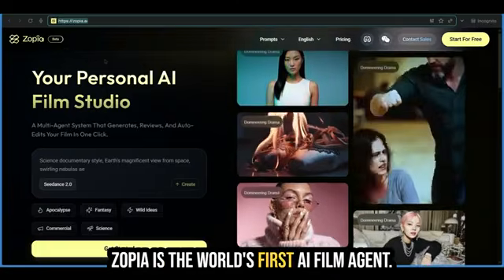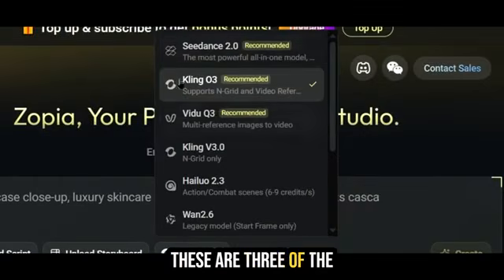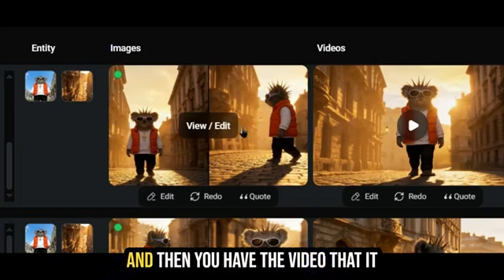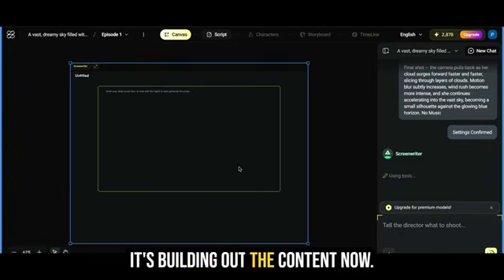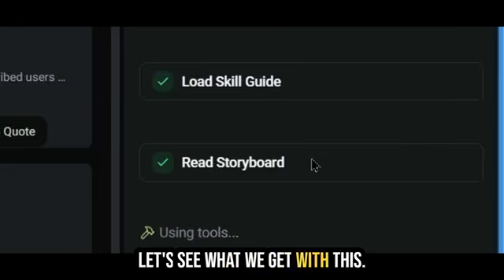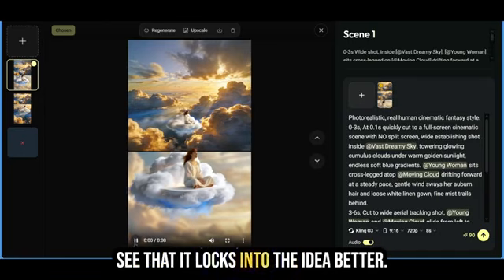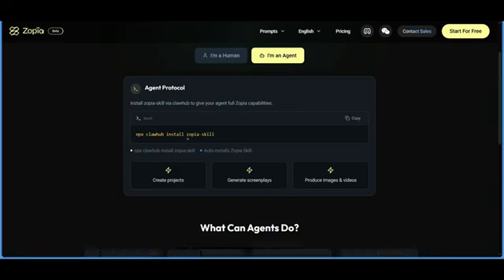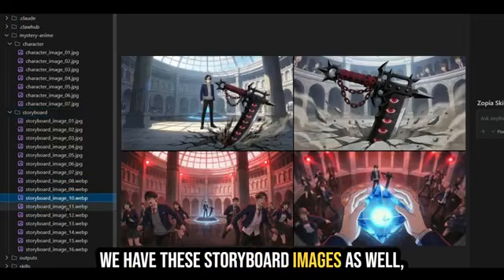August 22, 2026